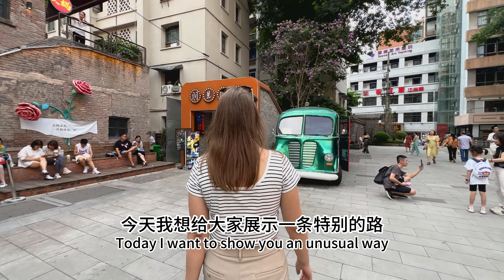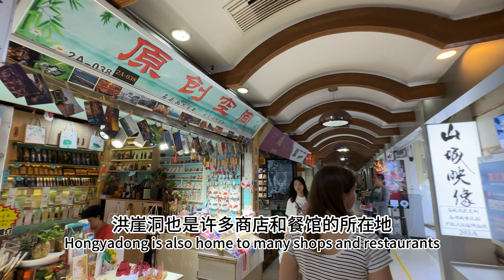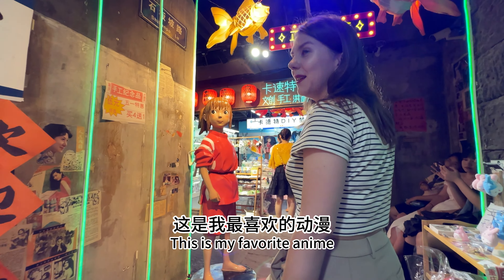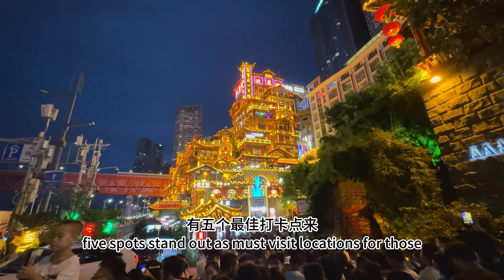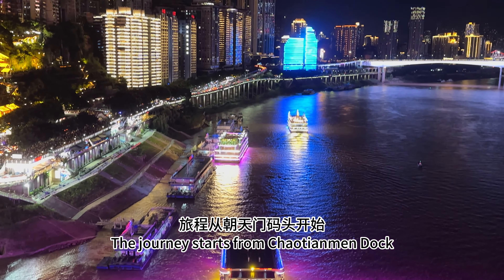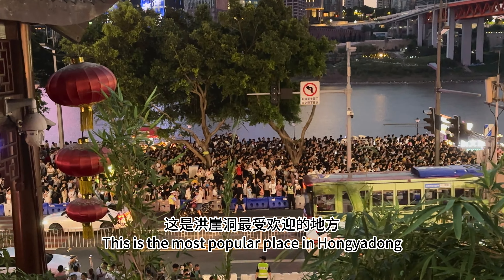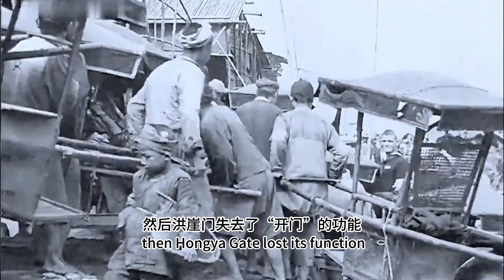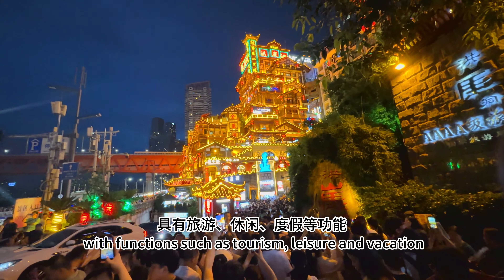A Day at Hongyadong: Chongqing's Most Popular Attraction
Today, we're going on an adventure to explore one of the most popular places in Chongqing - Hongyadong. In this video, We'll show you how to get there and reveal some secret spots that not many people know about. We'll take a look inside and discover what makes this place so special. And of course, we'll enjoy the breathtaking views of the city!